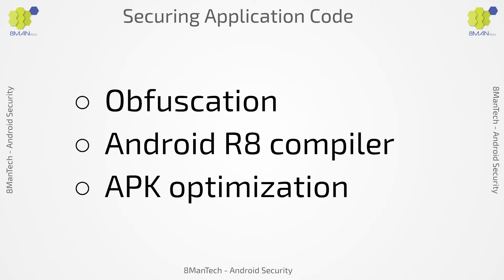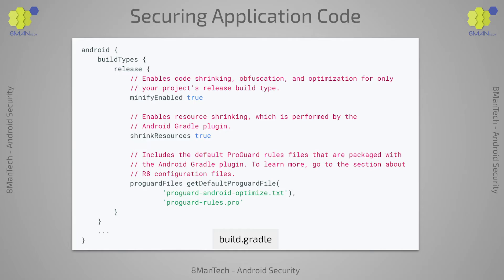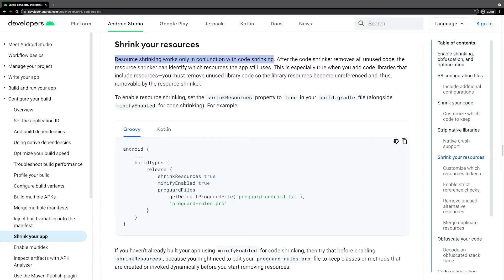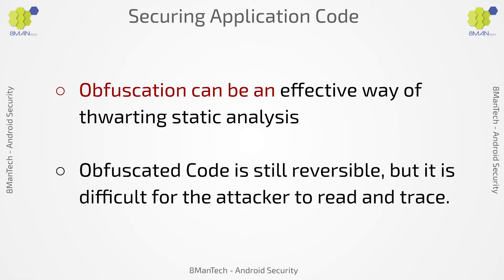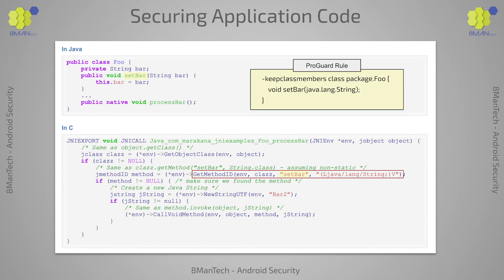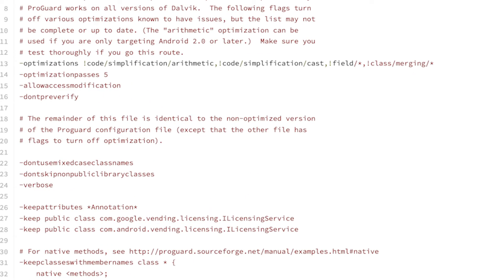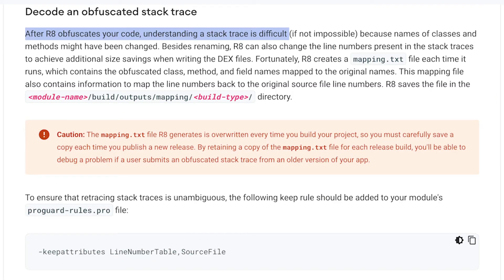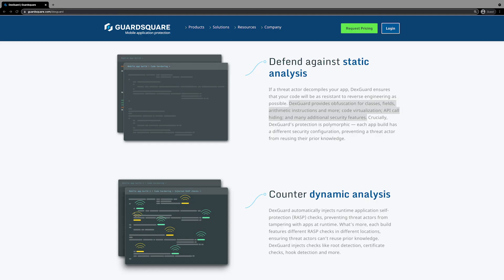Android Security - Obfuscation